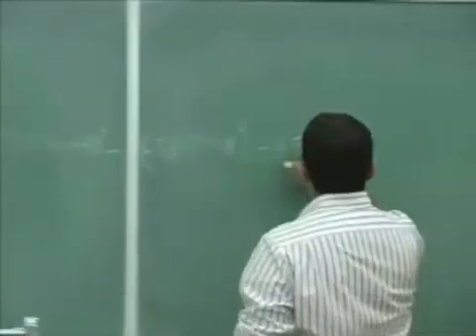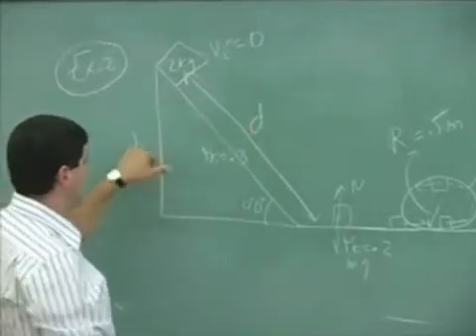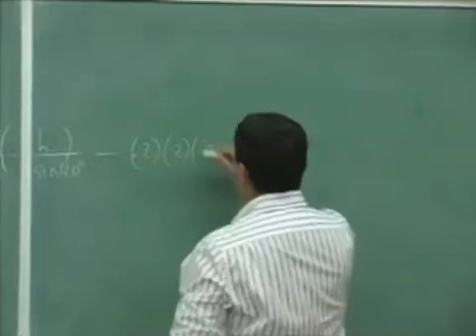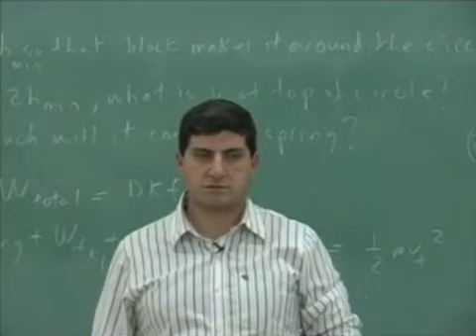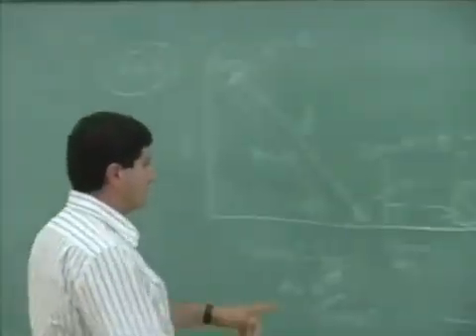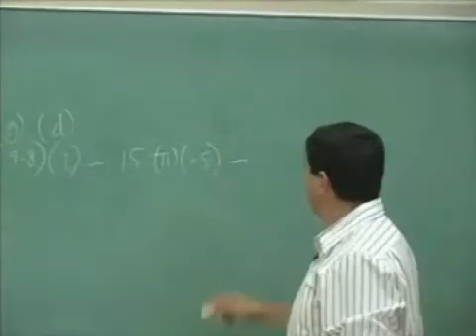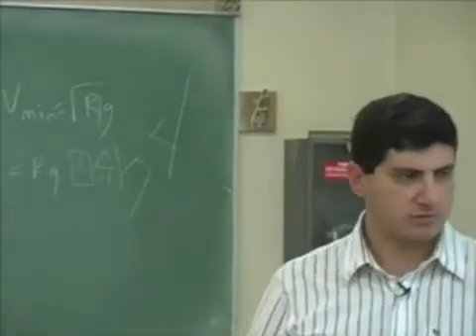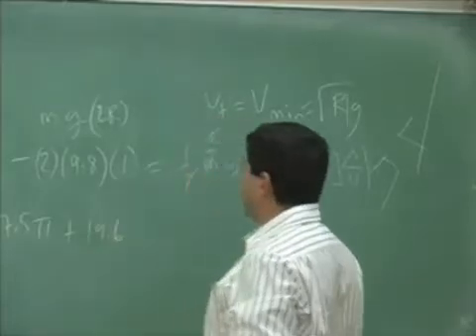Work and Energy Example 6 Part 2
This clip illustrates how to use the definitions of Work, Energy and Power to solve a problem involving a block accelerating downhill under the influence of gravity and fighting against friction and then going around a vertical loop and ending at a spring. (Part 2)